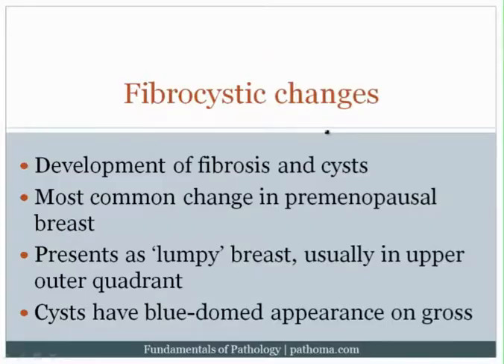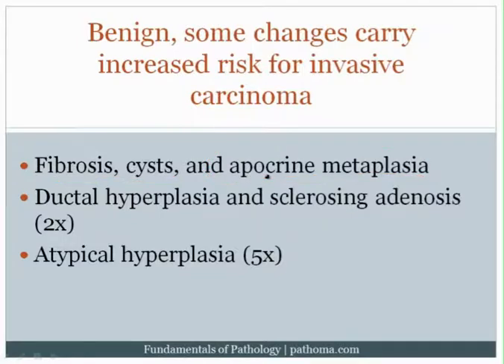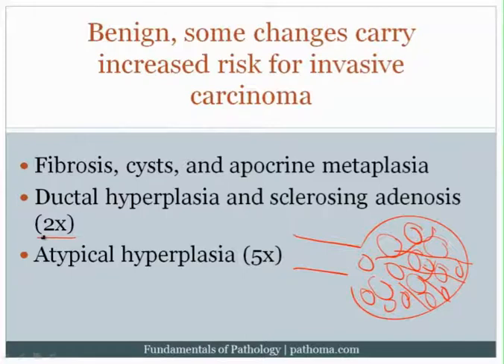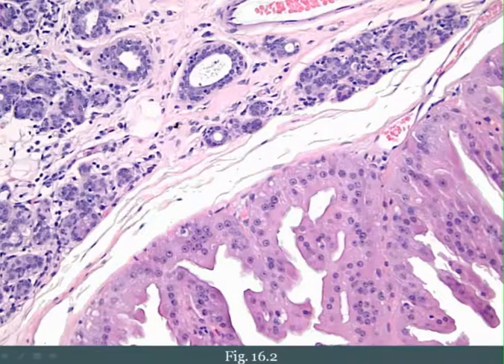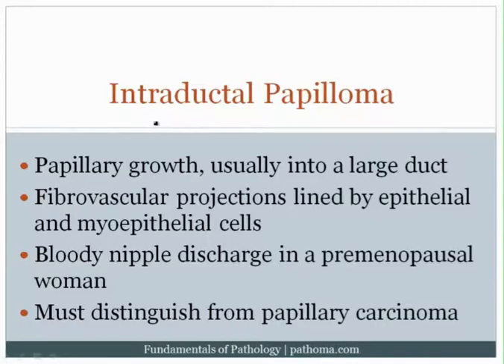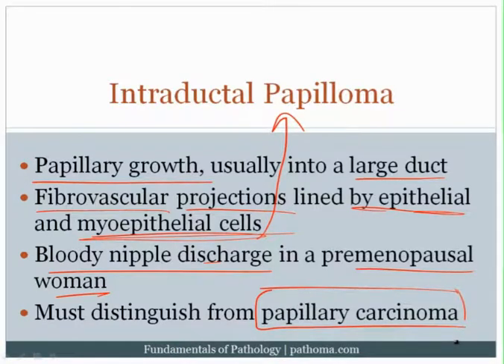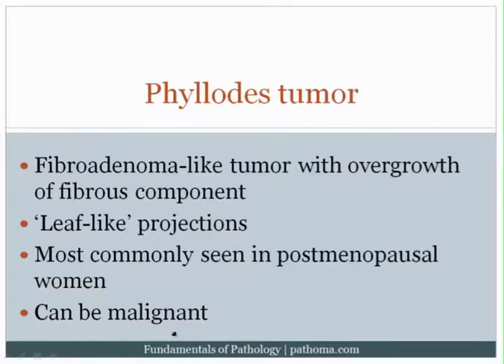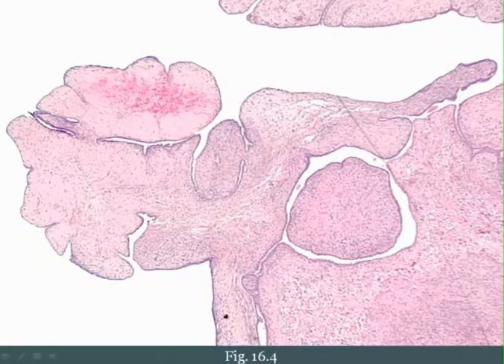16 3 benign tumors and fibrocystic changes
breast pathology